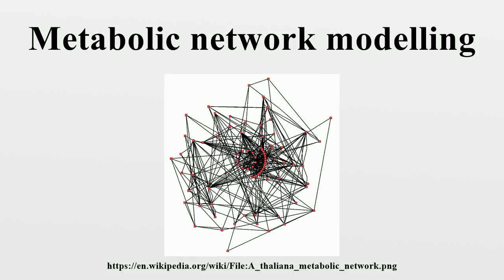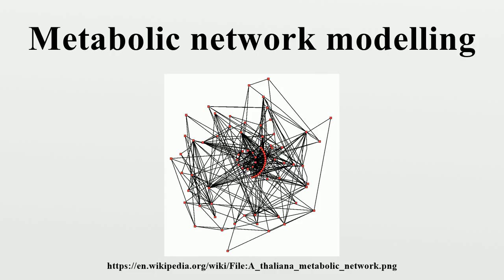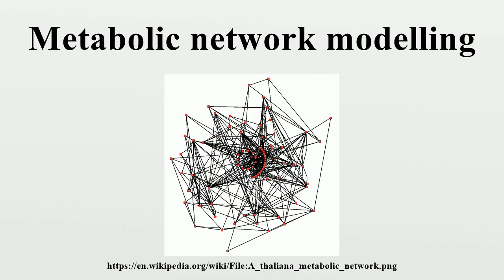Metabolic network modelling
Metabolic network reconstruction and simulation allows for an in-depth insight into the molecular mechanisms of a particular organism.In particular, these models correlate the genome with molecular physiology.

Image-Copyright-Info
Image is in public domain
Author-Info:   TimVickers at English Wikipedia
Image-Copyright-Info